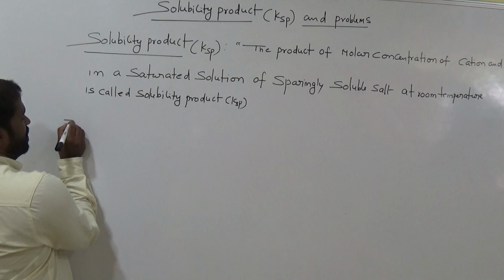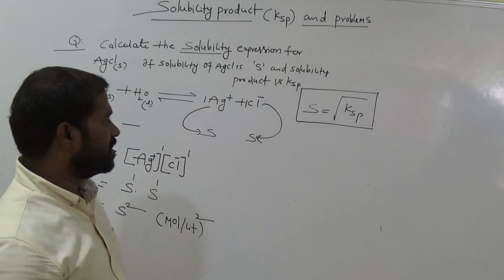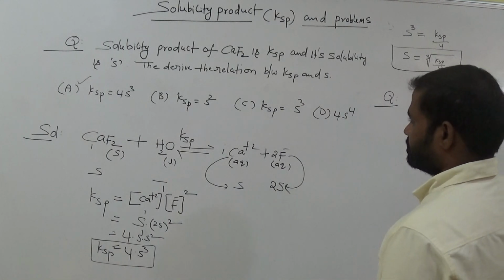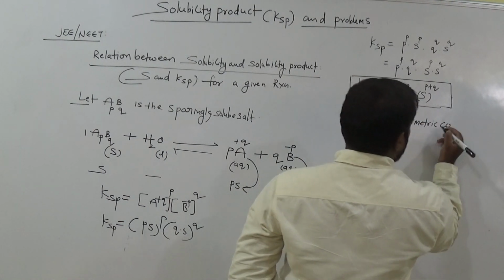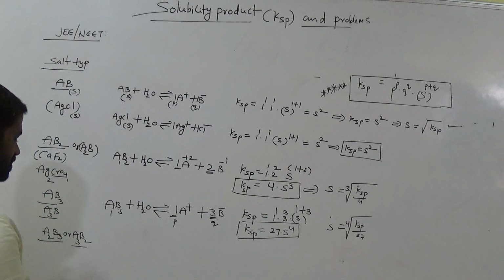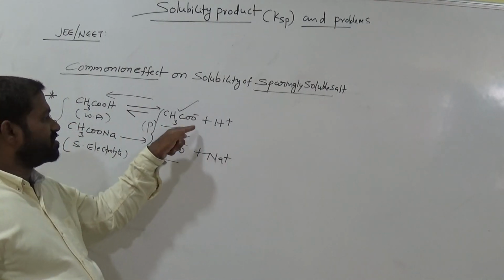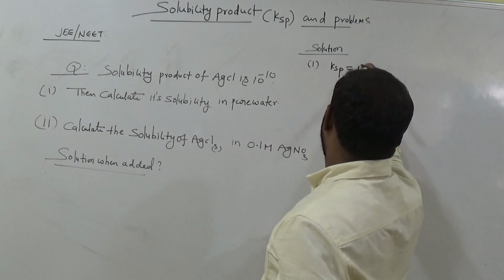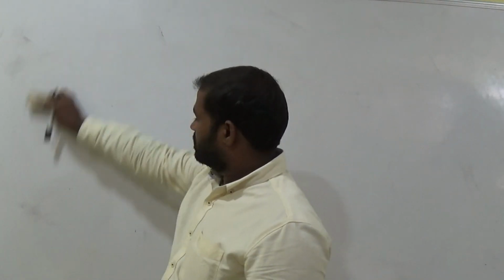Day 26 || Inter IIT-JEE || Chemistry || solubility products problems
Day 26 || Inter IIT-JEE || Chemistry || Narasimha sir || solubility products problems|| on  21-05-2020